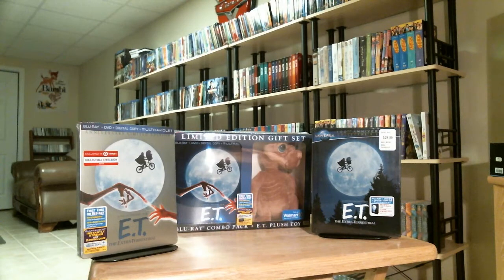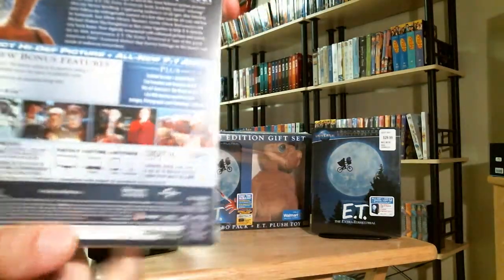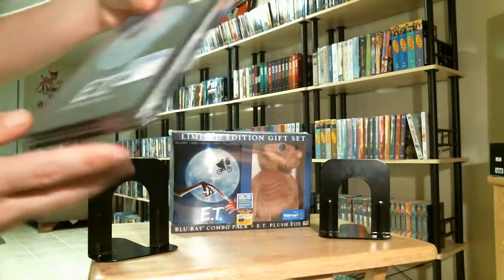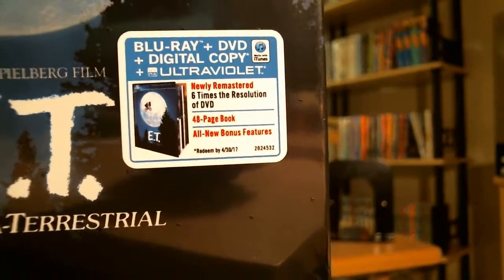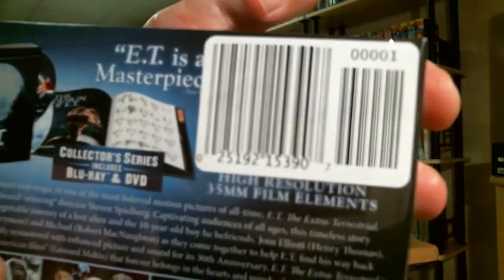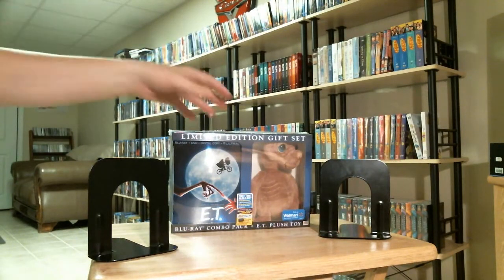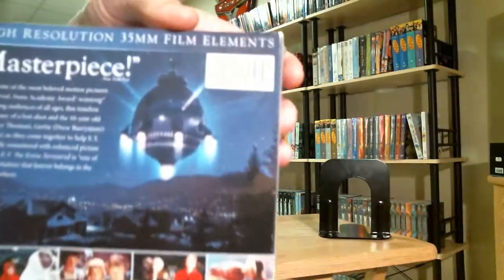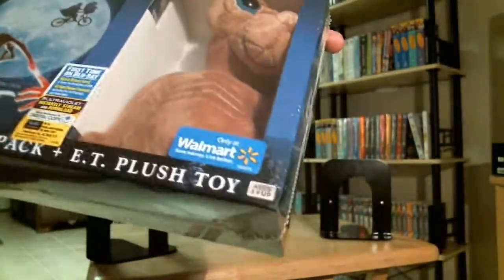E.T. Limited Edition Exclusive Store Hauls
Wal-Mart E.T. Exclusive Set with Plush E.T. Toy
Target Exclusive E.T. Anniversary Edition Steelbook
Best Buy Exclusive E.T. Digibook